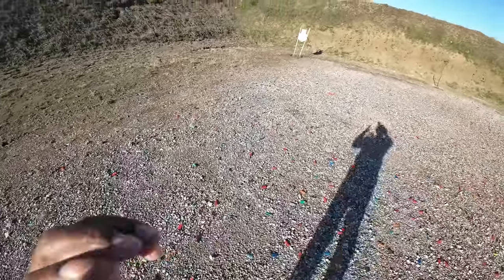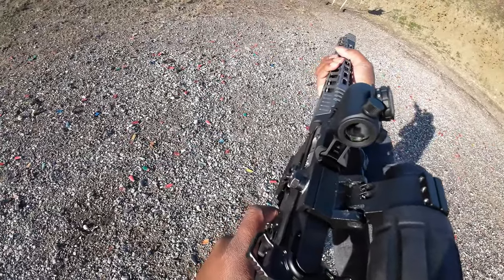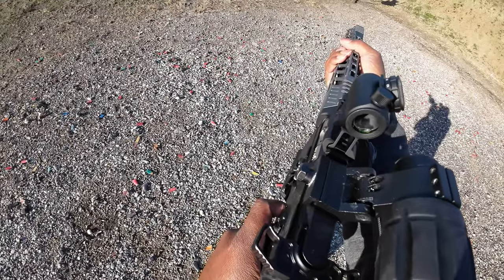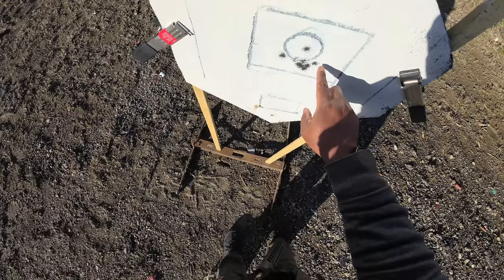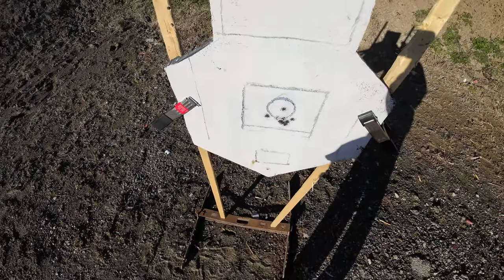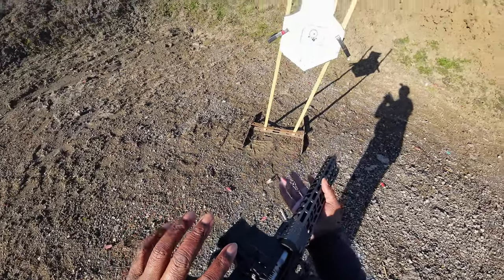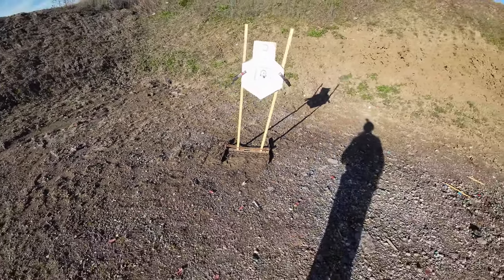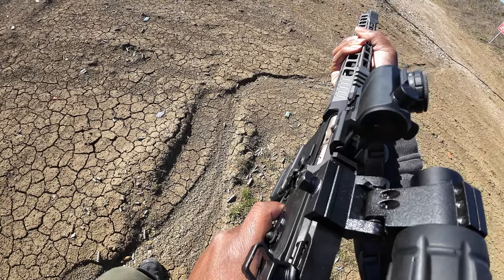Range Day- Xoloitzcuintli (Xolo)- Part 1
Sorry about the wind. Texas is cold/ a winter storm is here.